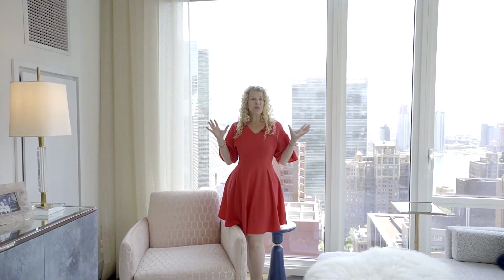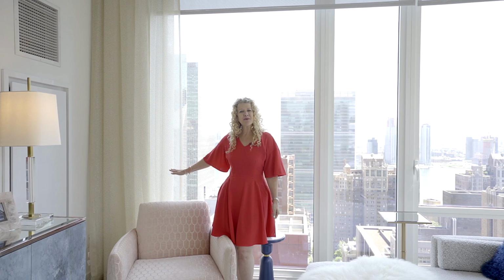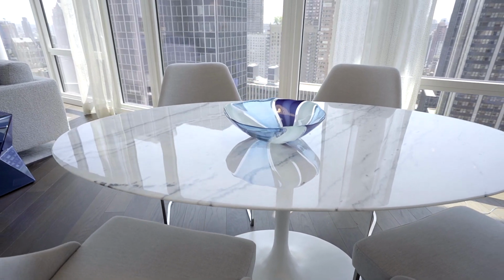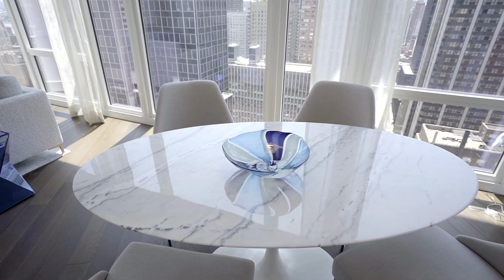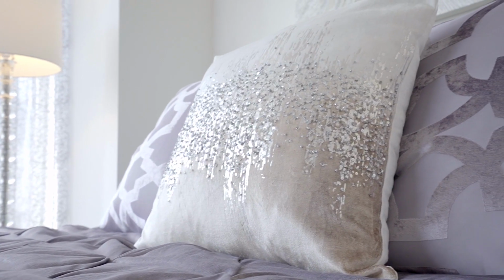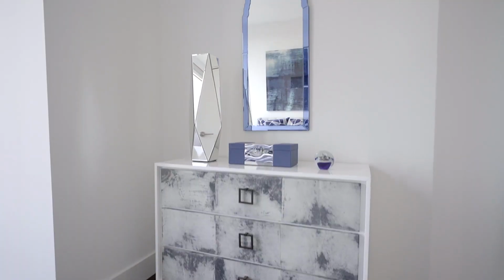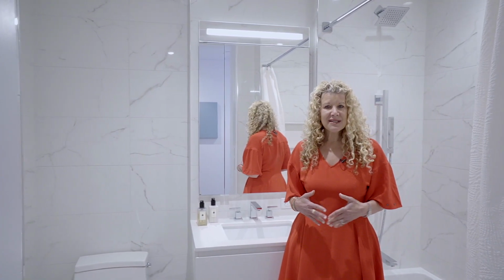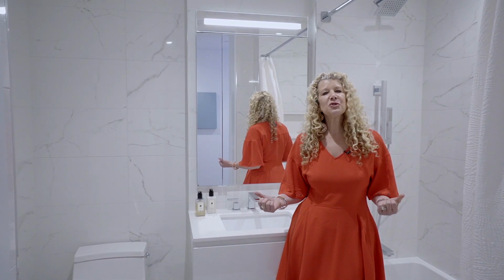NYC Apartment Tour